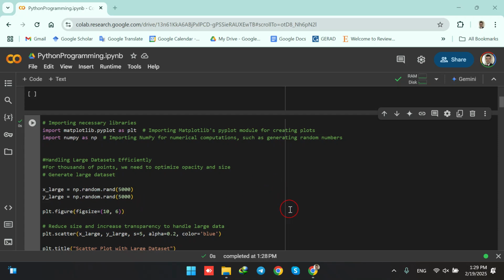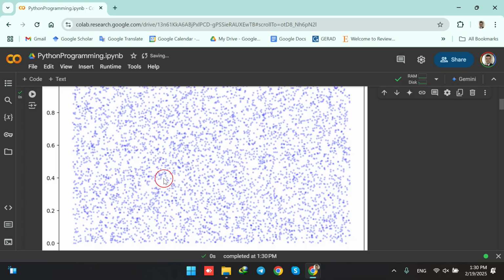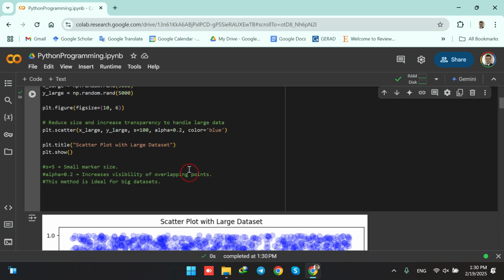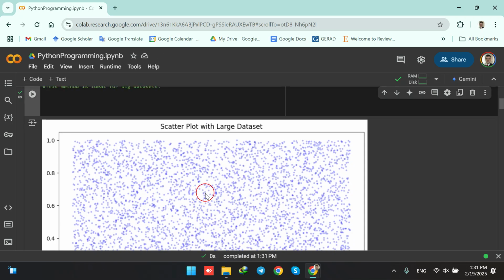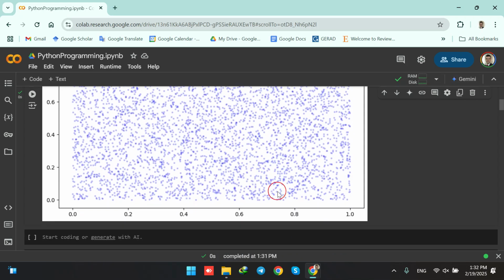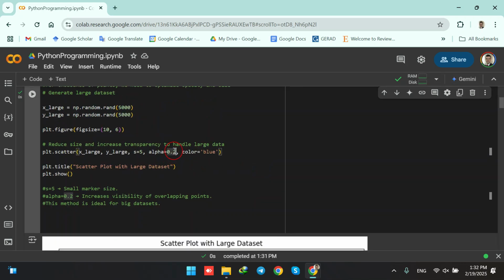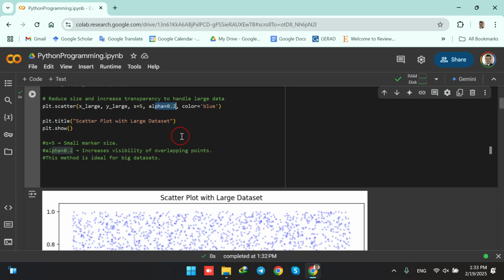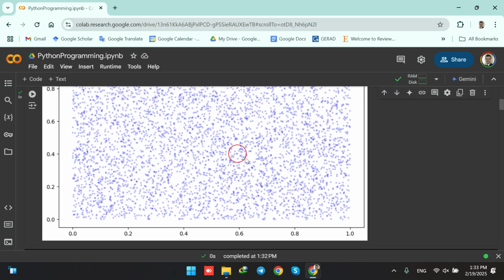Master Matplotlib: Handling Large Datasets in Scatter Plots